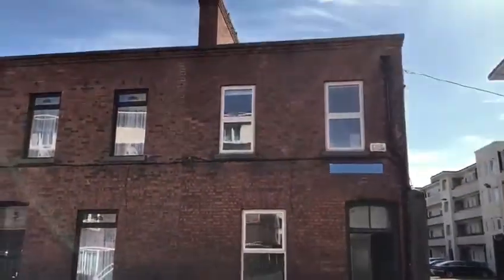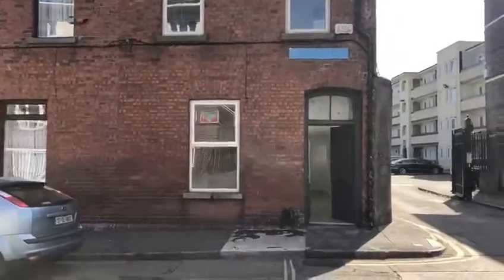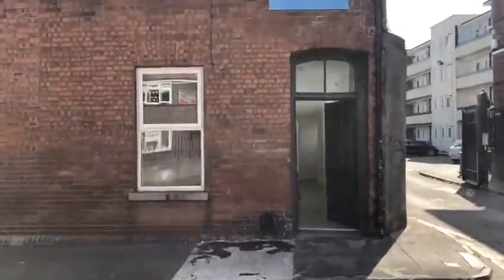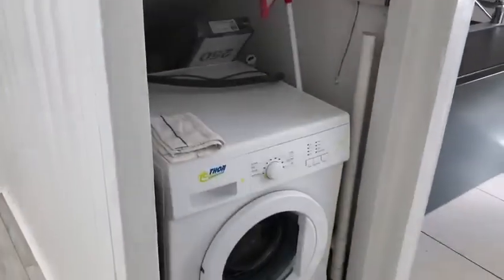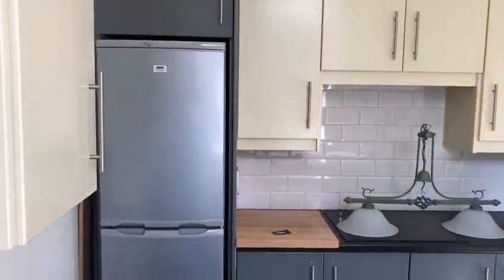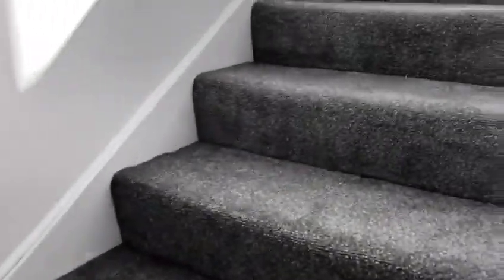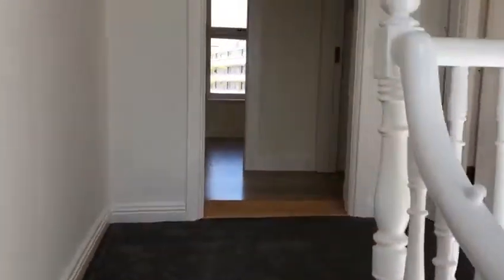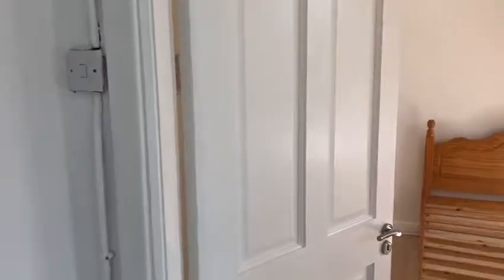6 Basin Street - Virtual Viewing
Madden Property Consultants are delighted to bring this end of terrace property to the open market.

This two storey house has been has been partially renovated. Upon opening the door, there is a large entrance hall, a living room to the front and kitchen to the rear. The ground floor is completed by a family bathroom. The first floor has two double bedrooms and a study.

There is on-street parking to the front with a parking disc supplied by Dublin City Council.

The Red LUAS line is within 200m from the property.